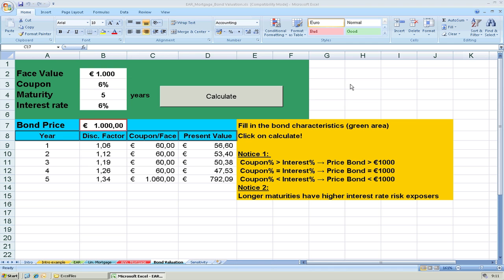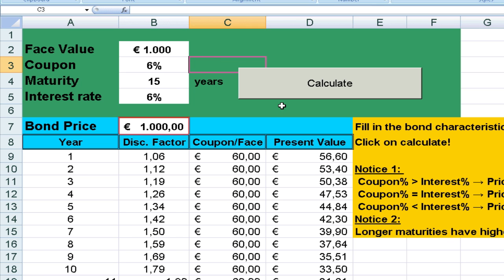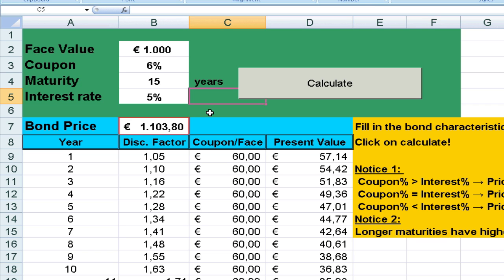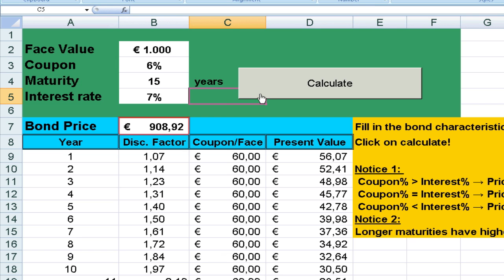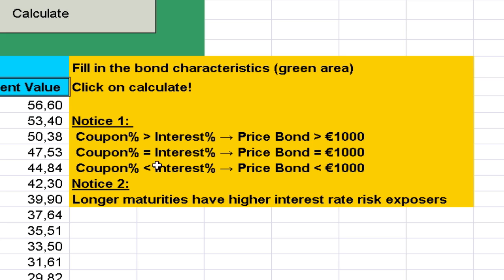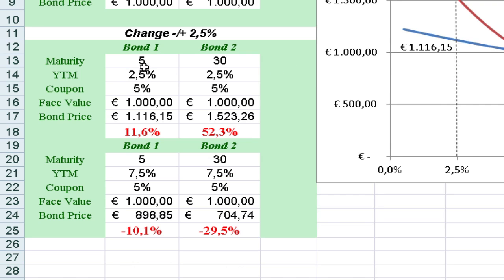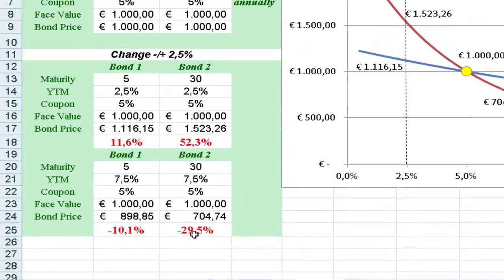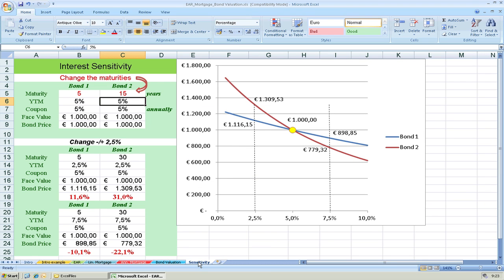Introduction in Bonds part 2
Basic Finance